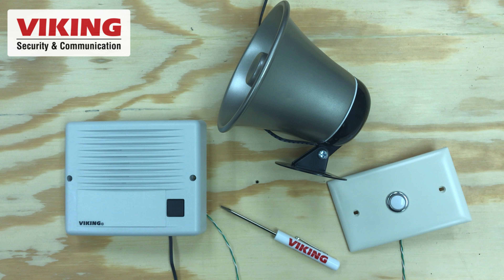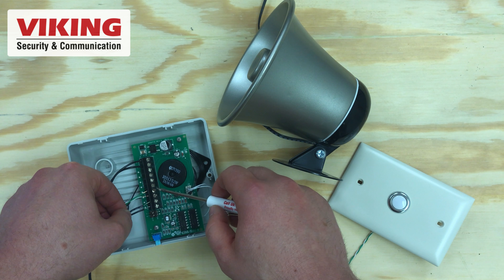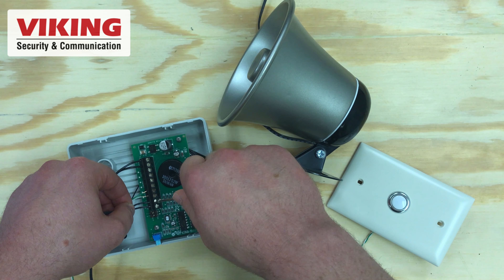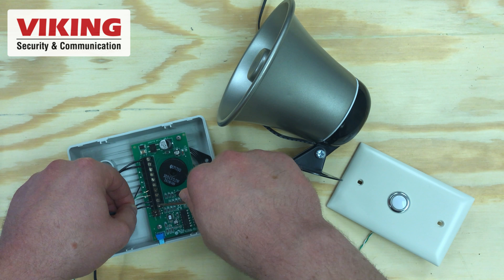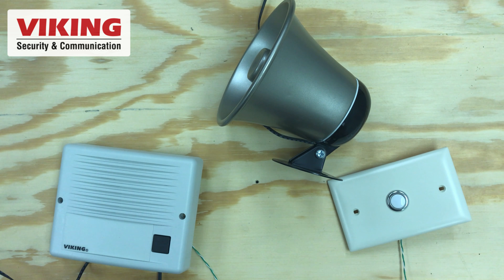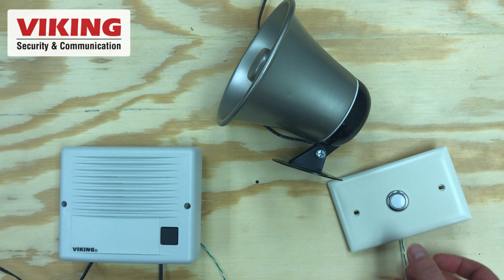Extra Oomph with the 25AE horn | Simple doorbell wiring and set up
If you need a loud doorbell for a noisy location this simple doorbell wiring and set up tip is for you. Add a Viking 25AE paging horn to the SR-1 doorbell system to increase door chime volume for that extra oomph.